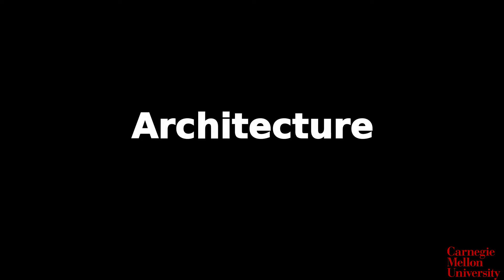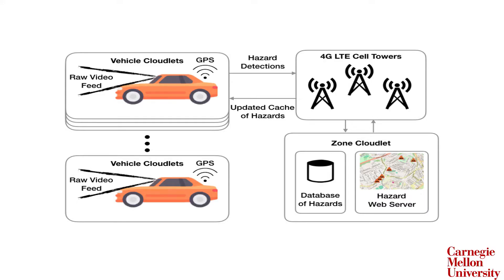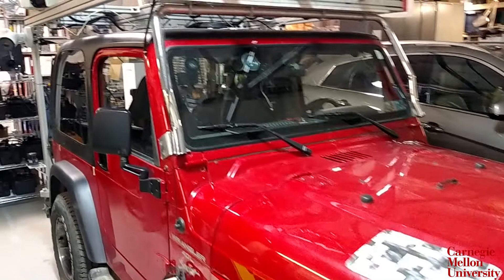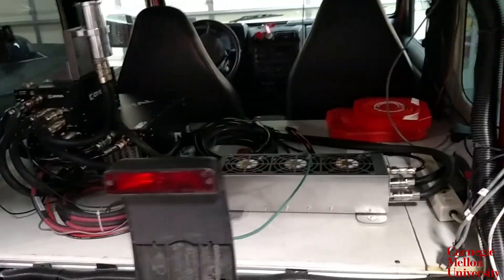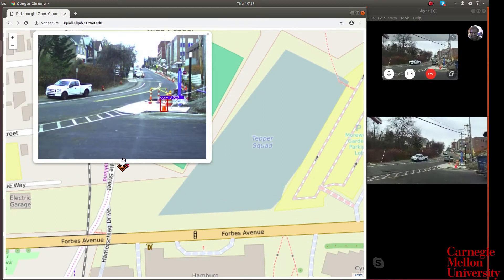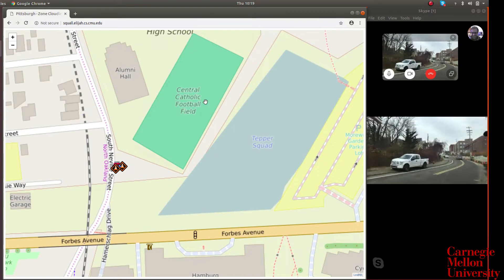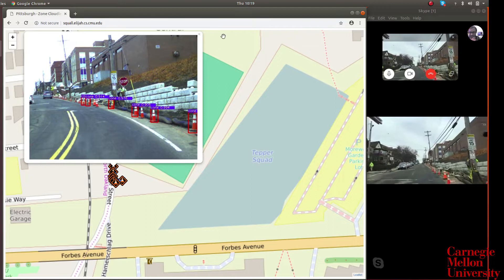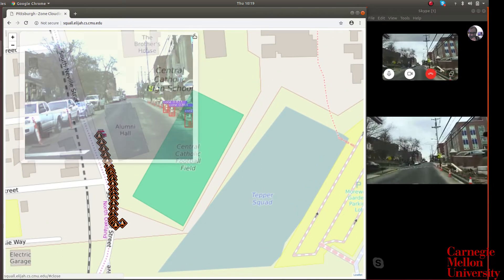LiveMap: crowd-sourced knowledge of road conditions without driver distraction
Waze is an example of a widely-used system that uses crowd-sourced human reporting to share knowledge about road conditions.   In this video, we present a demo of LiveMap on the streets of Pittsburgh.    LiveMap is a research system built at Carnegie Mellon University that is conceptually similar to Waze, but avoids the driver distraction that is inherent in human reporting from a single-occupant vehicle.  LiveMap uses edge computing to perform video analytics close to the point of data capture.  Computer vision algorithms running  on an in-vehicle computer (called a "vehicular cloudlet") continuously analyze video streams from one or more cameras mounted on that vehicle.    Observations from these algorithms are transmitted over a 4G LTE wireless network  to a central collection point (called a "zone cloudlet"), where the reports from many vehicles are synthesized and disseminated.  Further details of LiveMap can be found in the following paper:
"Distraction-free Waze"
Kevin Christensen, Christoph Mertz, Padmanabhan Pillai,  Martial Hebert, Mahadev Satyanarayanan
Proceedings of HotMobile 2019, Santa Cruz, CA, February 2019